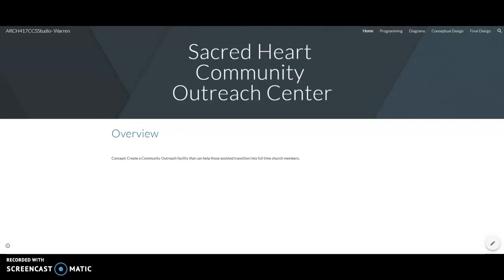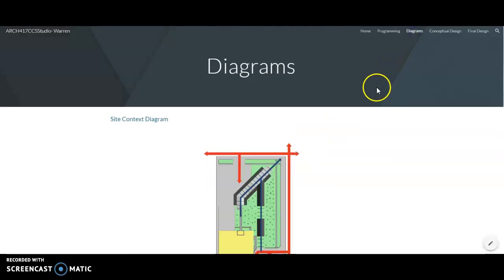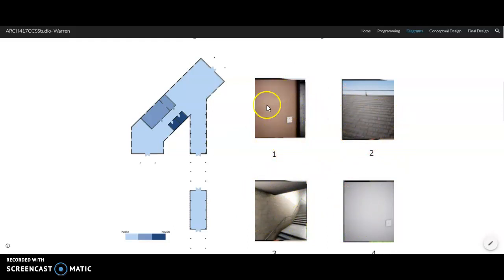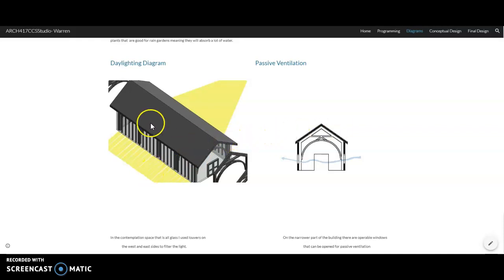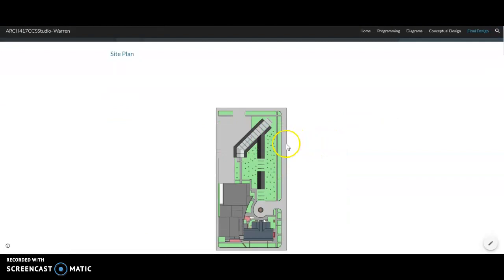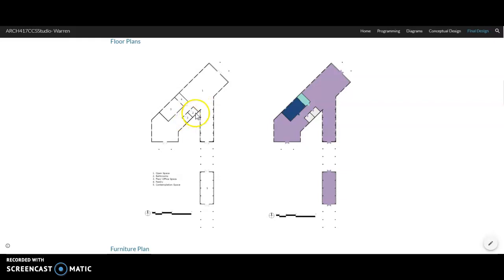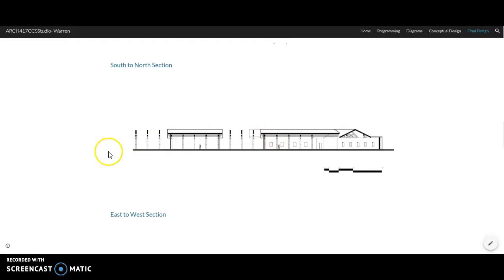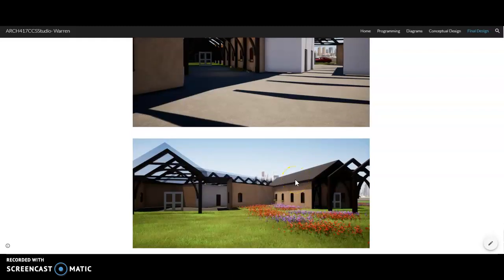ARCH 417 Final Review